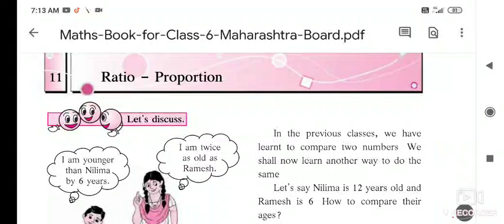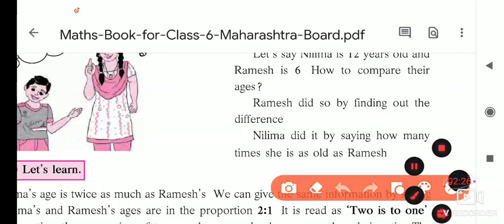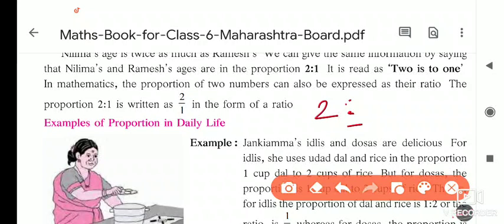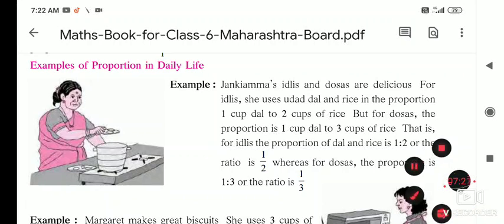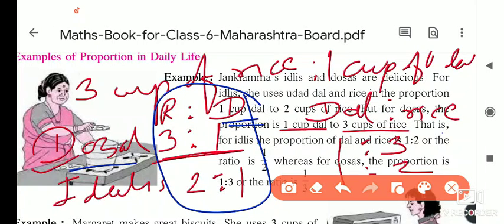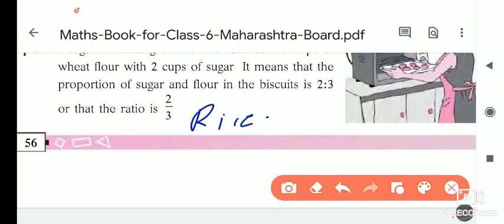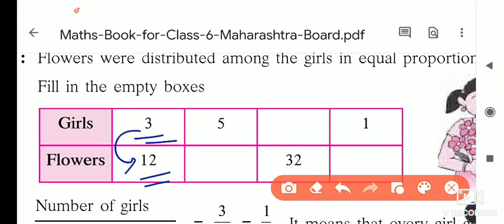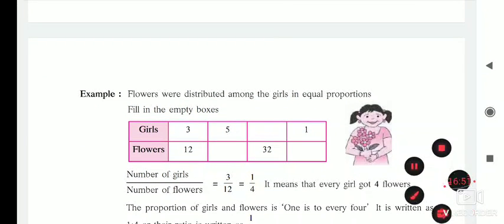Ratio and proportion